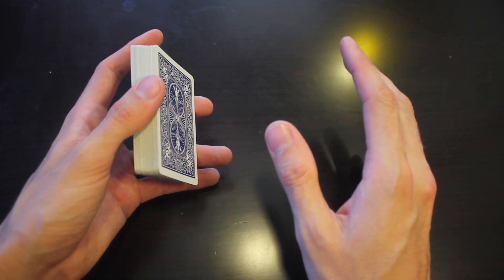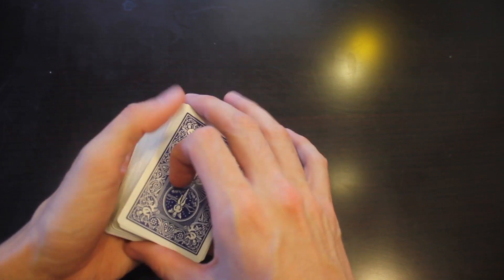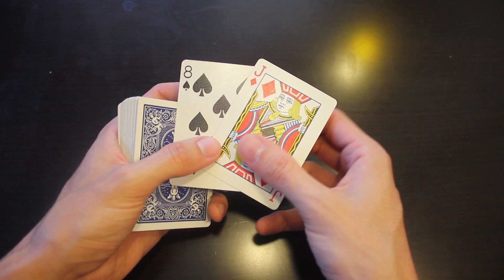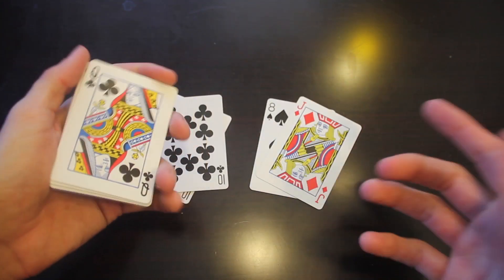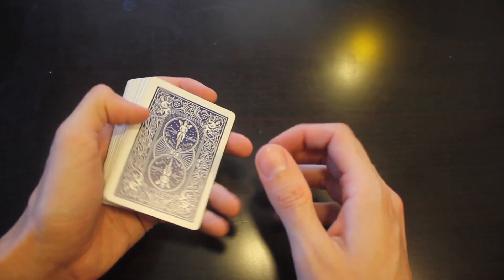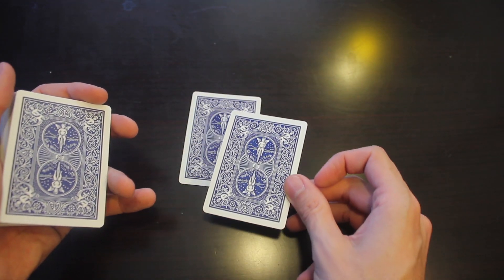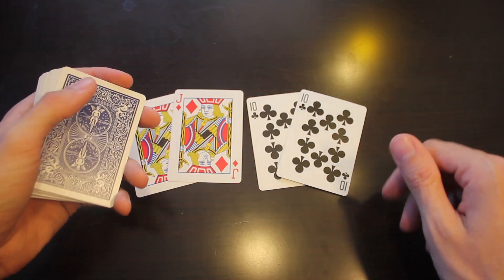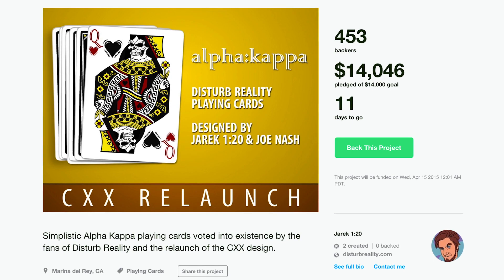"DO THAT AGAIN!!" TUTORIAL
♥♣Rise Above♦♠